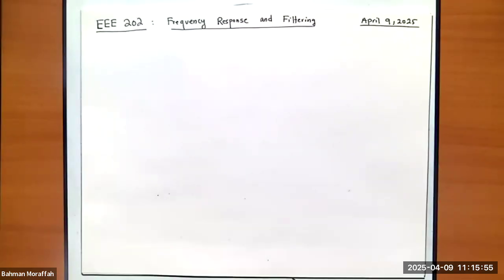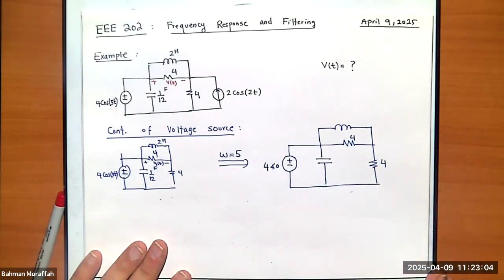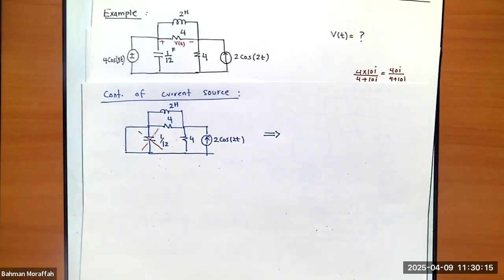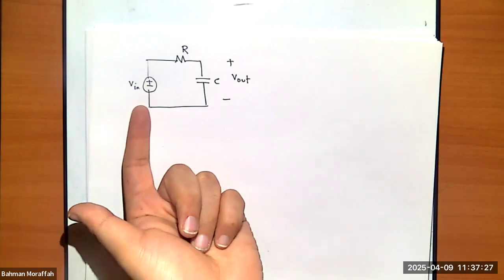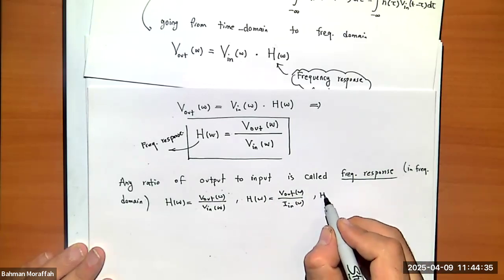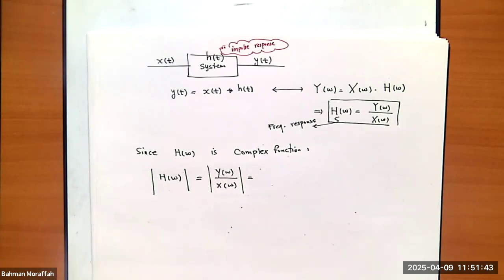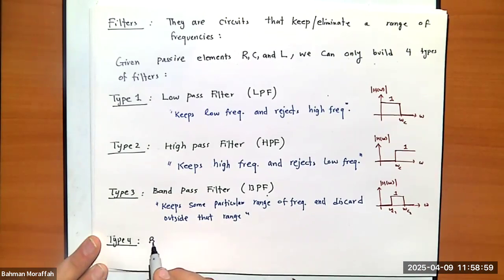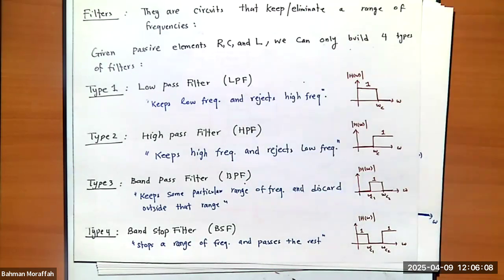Lecture 34: AC Analysis an Example